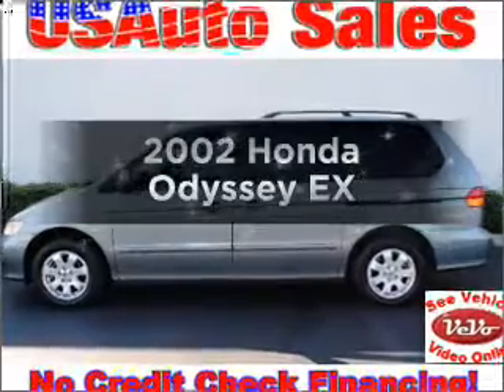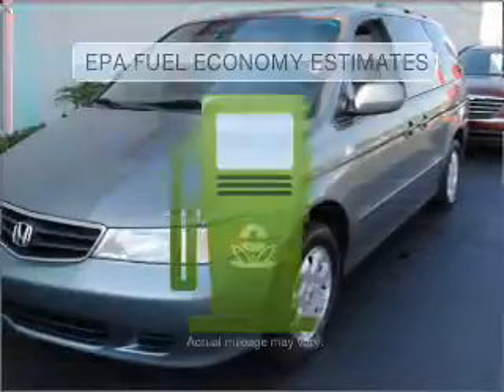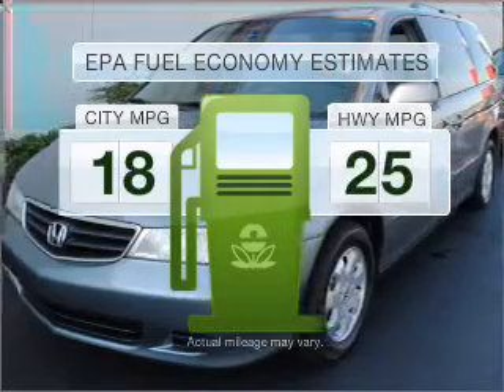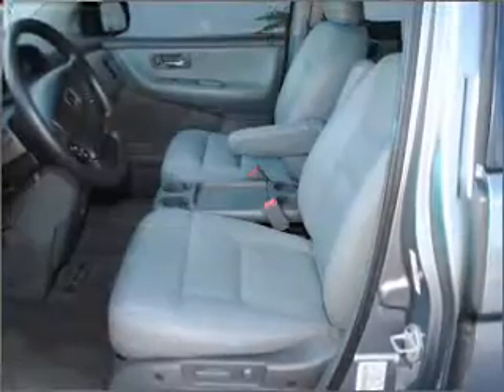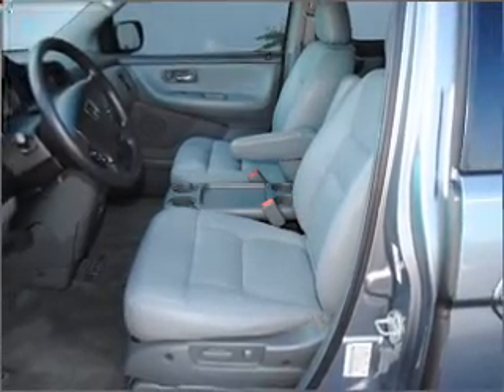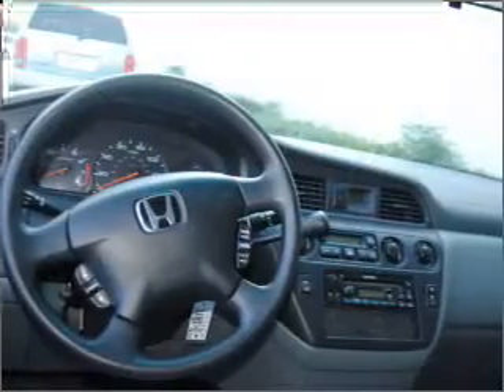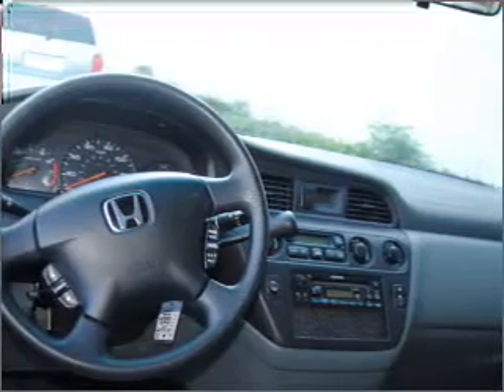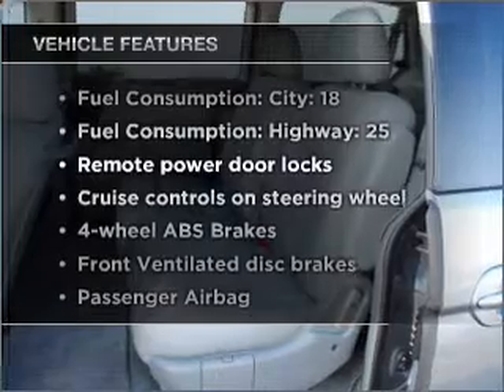2002 Honda Odyssey - Lawrenceville GA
Year: 2002
Make: Honda
Model: Odyssey
Trim: EX
Engine: 3.5 liter 6 cylinder 24 valve
Transmission: 5-Speed Automatic
Color: Green
Mileage: 122272
Address:
2875 University Parkway